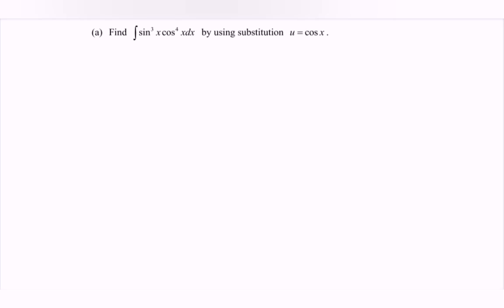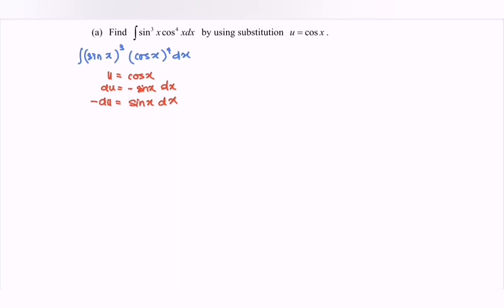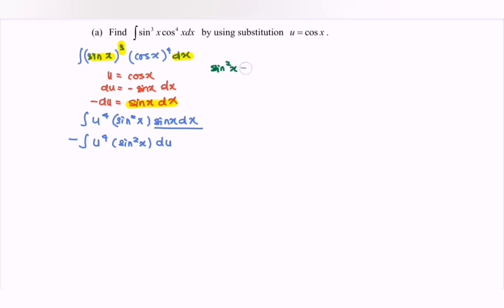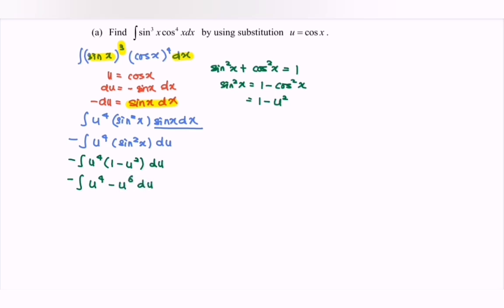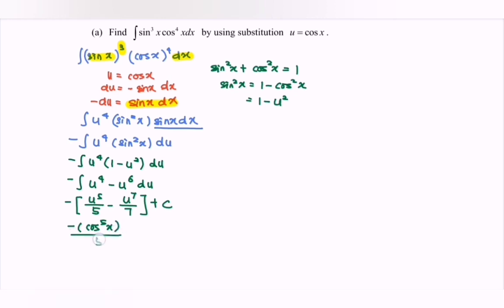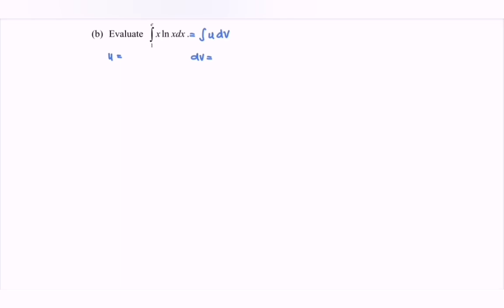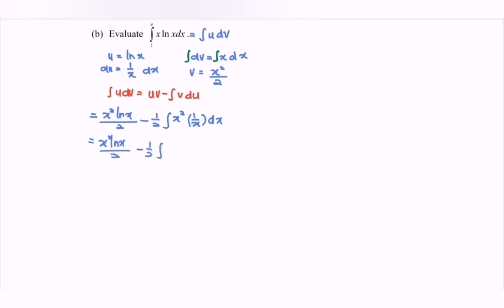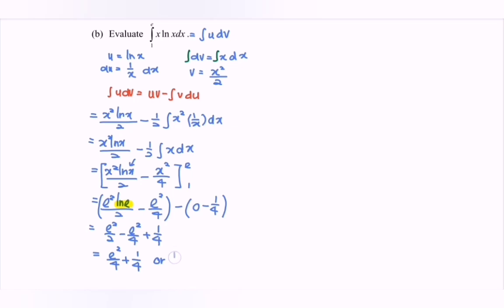PYT2 Technique of Integration - substitution n by part method 12/13 (14) SM025